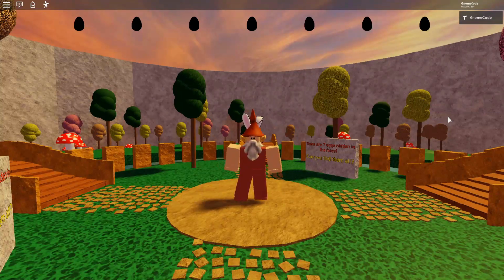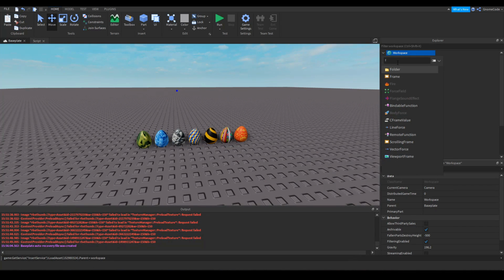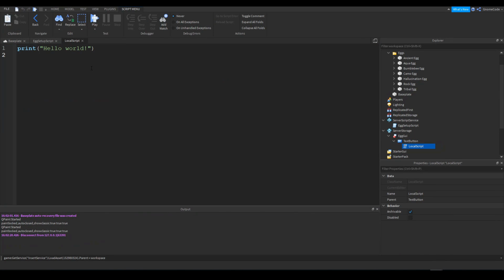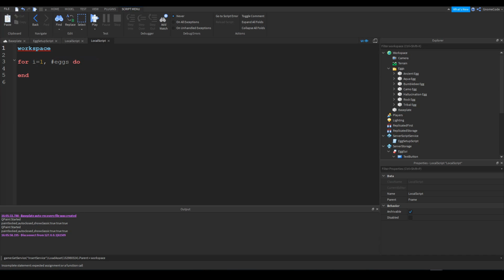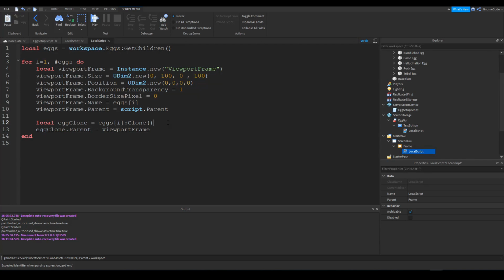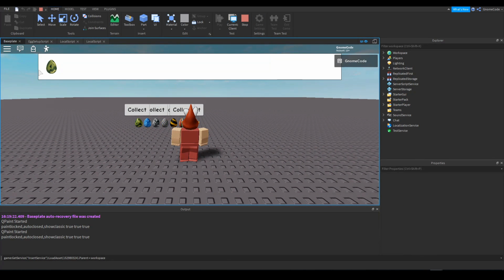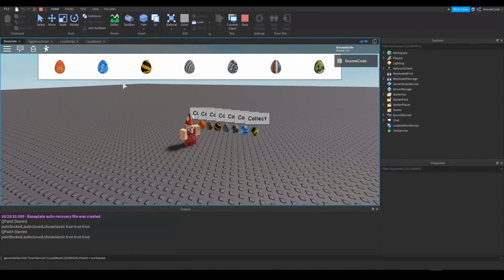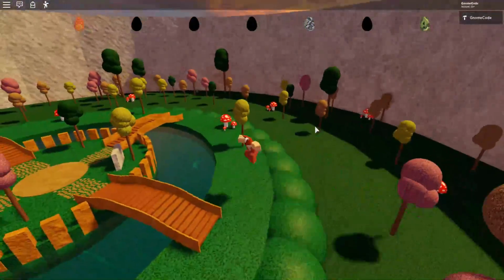How to Make YOUR OWN Roblox Egg Hunt Game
Happy Easter folks. Unfortunatley there'll be no exclusive Roblox hats from this game but I thought it would be a bit of seasonal fun.

ADD THE EGG WITH THIS COMMAND

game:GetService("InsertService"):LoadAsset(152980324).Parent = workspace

THE GAME (Feel free to copy and work on)

Please check out my discord server 'Gnomeland' for scripting help and all things Roblox